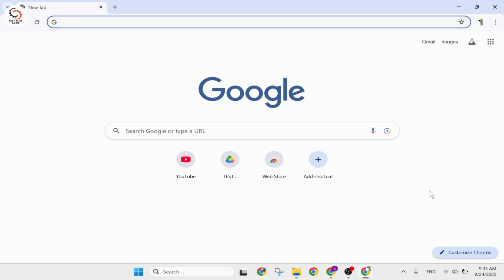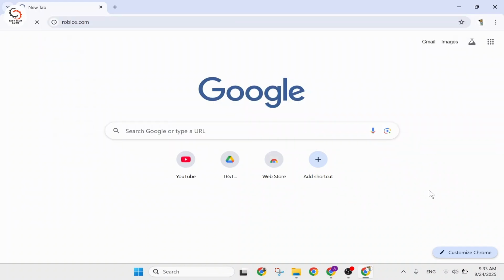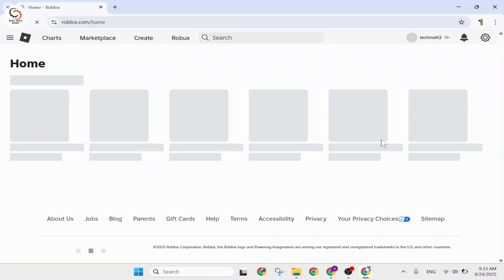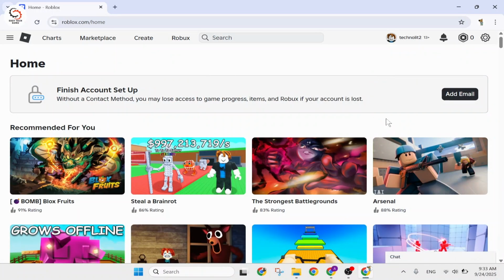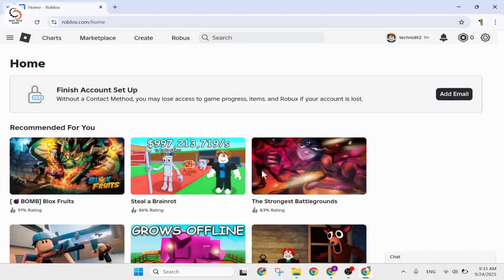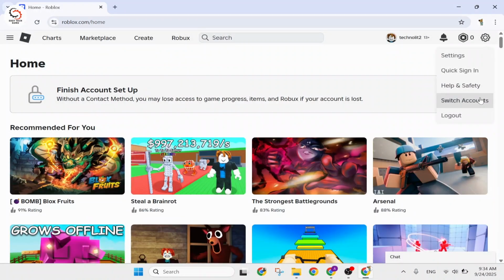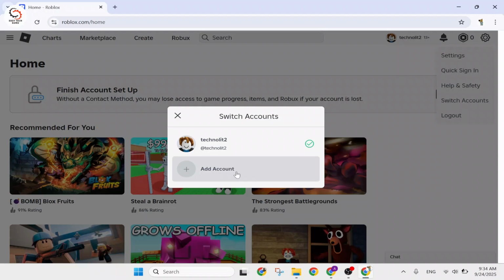How to Switch Roblox Accounts on PC?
Want to switch Roblox accounts on your PC quickly and easily? This video will guide you through the steps to log out of one Roblox account and sign in to another without any hassle. Whether you're asking, "How do I switch Roblox accounts on PC?" or need help managing multiple accounts, this tutorial has you covered. Learn the simple steps to switch accounts and enjoy playing Roblox with different profiles. Watch now to see how you can switch Roblox accounts on your PC today!

Timestamps:
00:00 How to Switch Roblox Accounts on PC
00:06 How Do I Switch Roblox Accounts on PC?